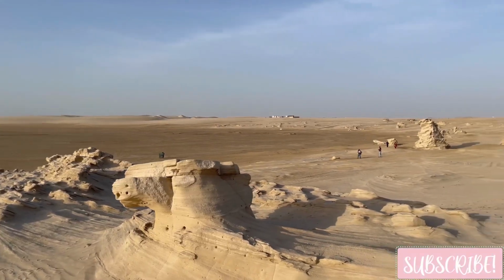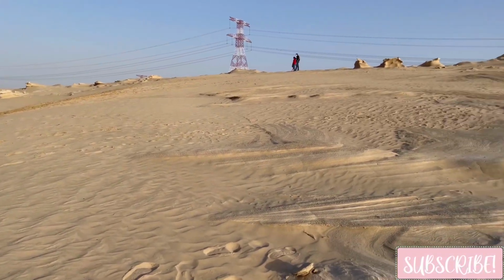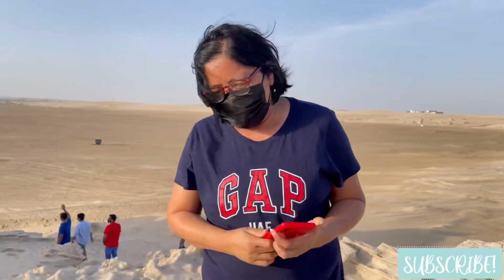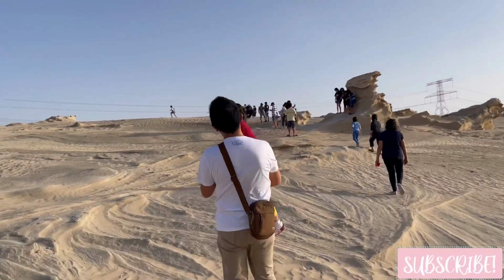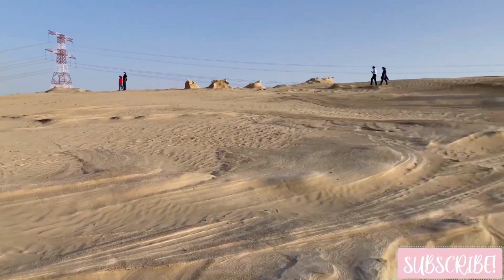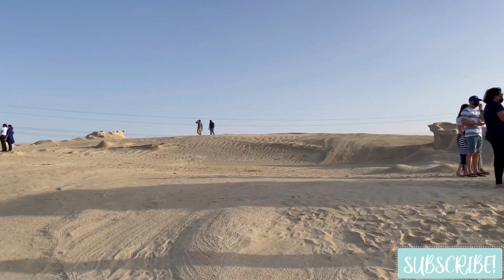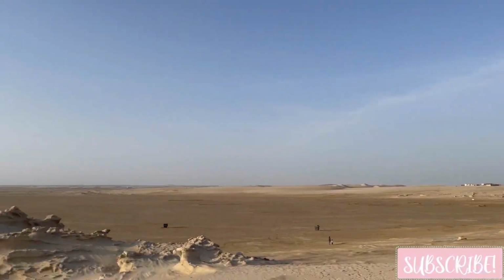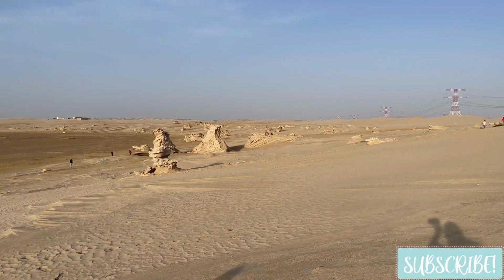Dunes Rocks in the Middle of the Desert! | Road trip to Al Wathba Salt Lake & Fossil Dunes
Hi guys, sharing you our road trip to Al Wathba Salt Lake and Fossil Dunes💚

Salt Lake is currently under construction and will surely comeback next time once it's open to the public.

Fossil Dunes are naturally formed with wind, sand and time with its unique sizes and shapes.This place is located at Al Wathba area, it is very beautiful and natural wonders in Abu Dhabi 💜